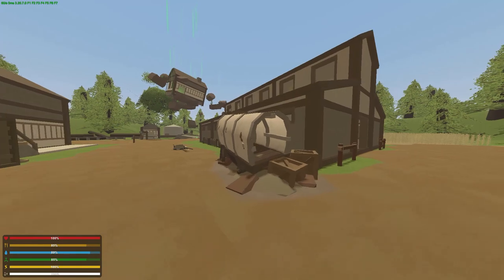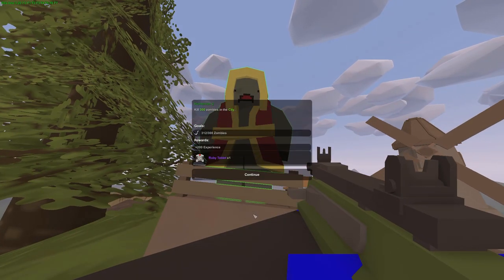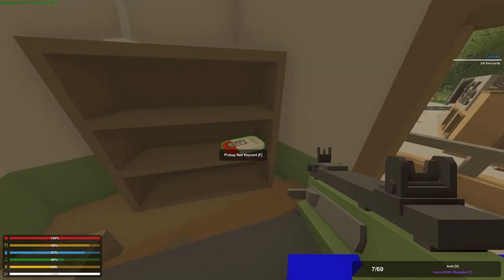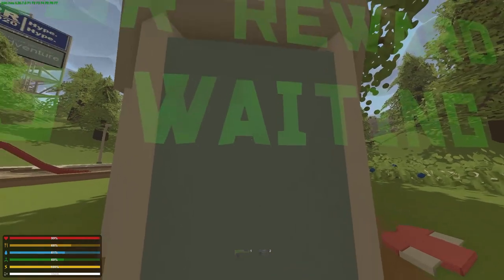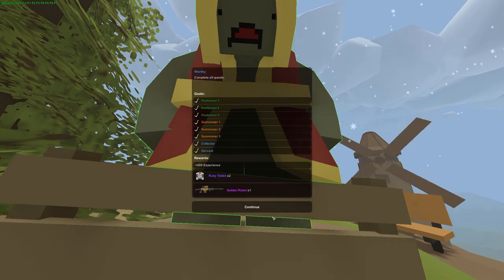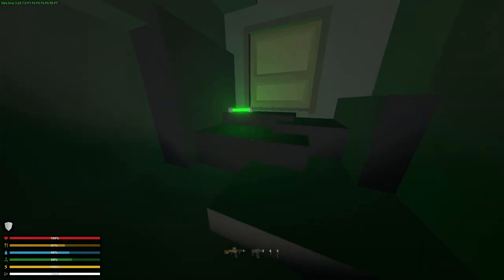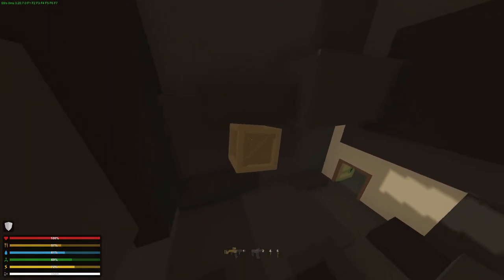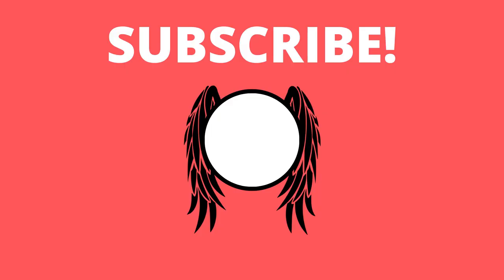Unturned - All NEW ELVER QUESTS SOLVED (Old)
In this video I will walk you thru the complete Elver Quest line.